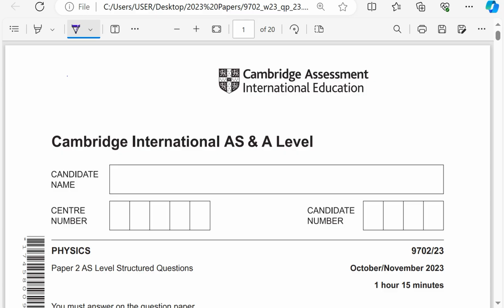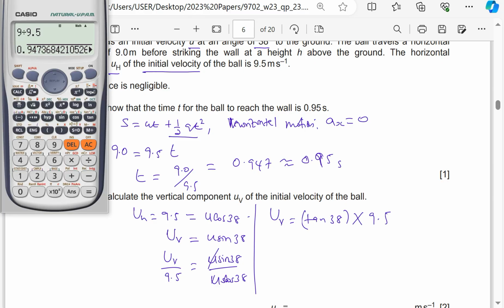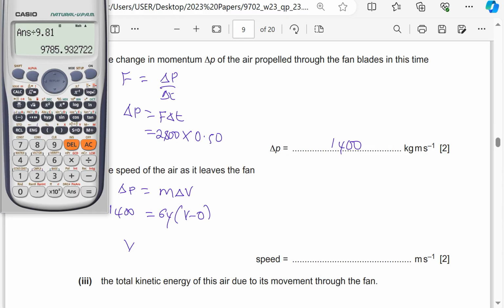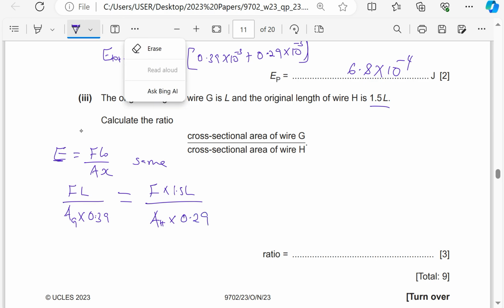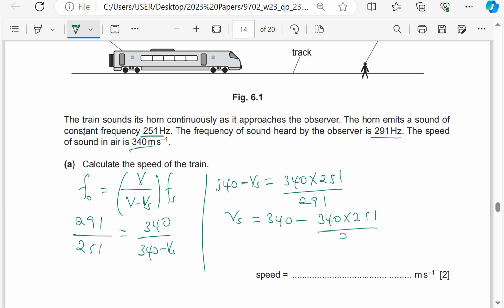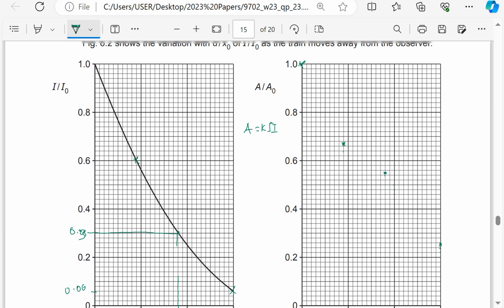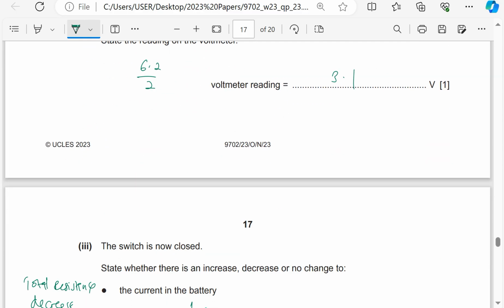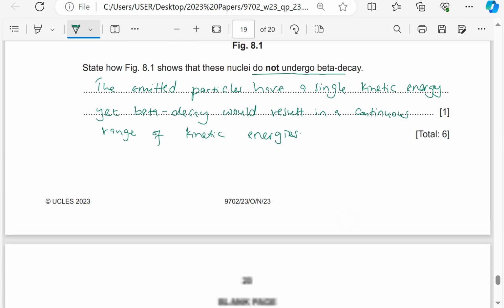CAIE Physics 9702 October/November 2023 Paper 23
This video will help you understand the concepts which were examined Paper 23 of October/ November 2023. Illustrations and alternative answers have been give where possible.